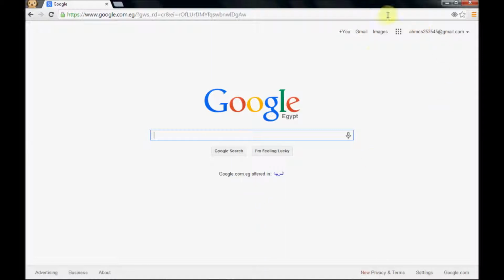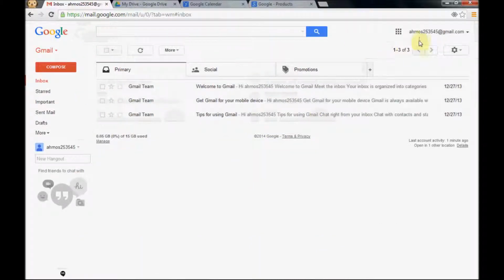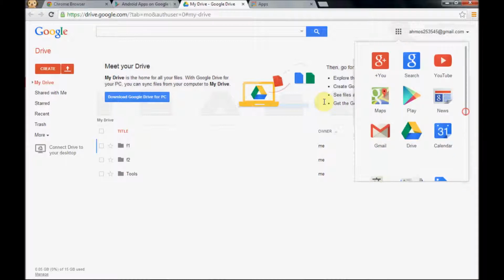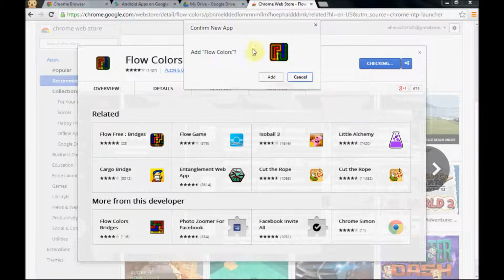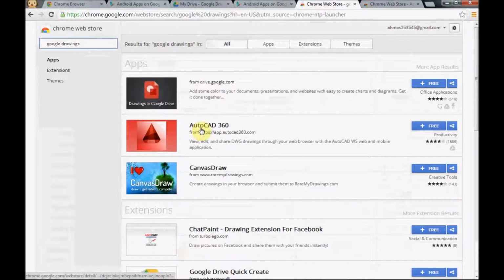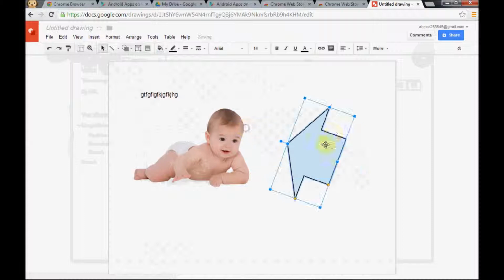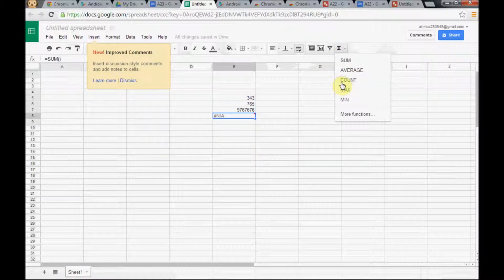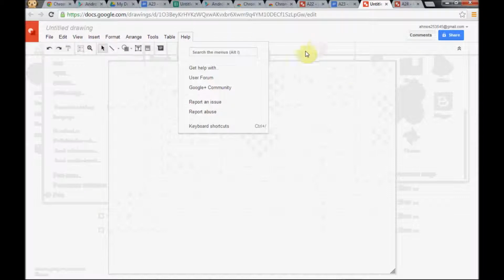Google Chrome Applications -Introduction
Introduction to Google Chrome applications
How to install it activate and synchronize with Google drive
Mobile applications and how to use google App store to install applications on your mobile phone or tablet.

Speaker :
Eng. Ahmos Moawad Gad El Rab
BSC in Electronics & communication
Senior System Consultant Engineer
Microsoft® Certified IT Professional
Microsoft® Certified Technology Specialist
Microsoft® Certified Solutions Associate